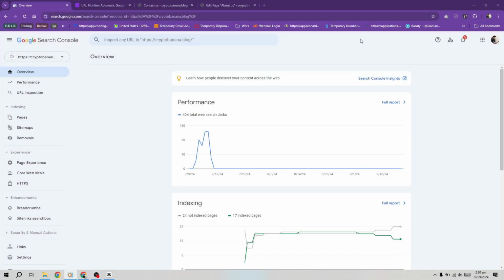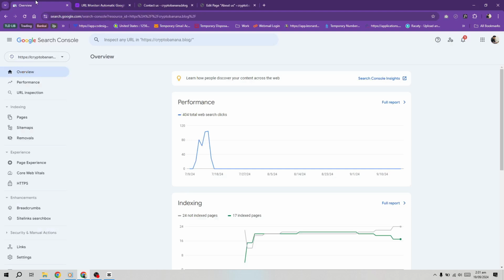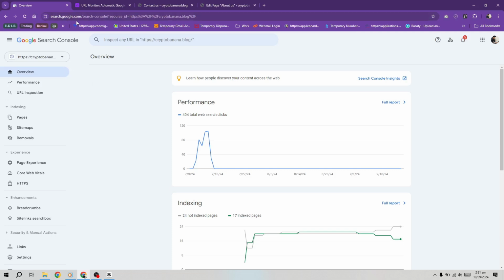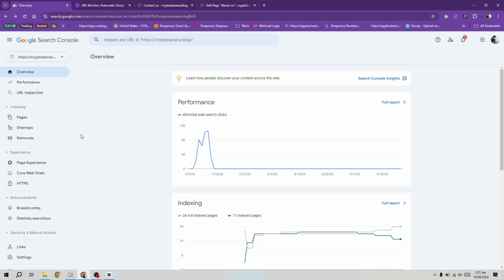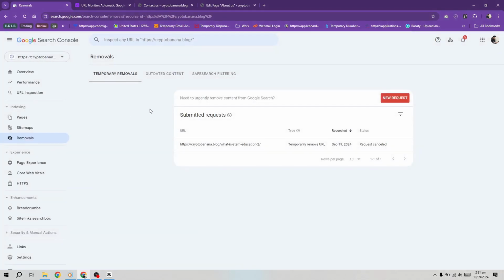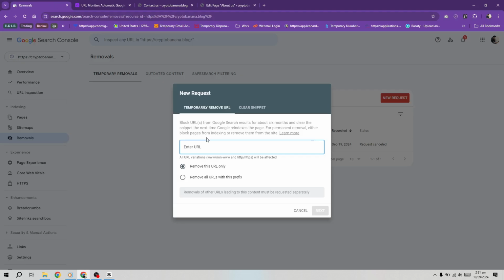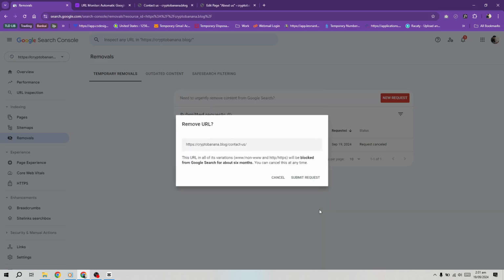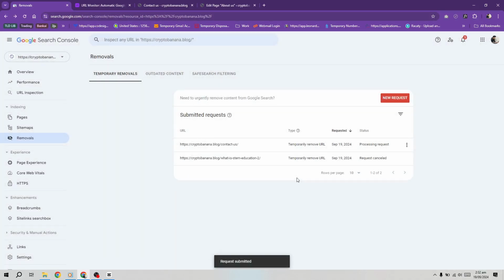How to Remove URL from Google Search Results | Google Search Console Tutorial (2025)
In this tutorial, learn how to remove specific URLs from Google search results using the Google Search Console. This step-by-step guide walks you through the process to ensure that outdated or unwanted content is no longer visible in search queries.